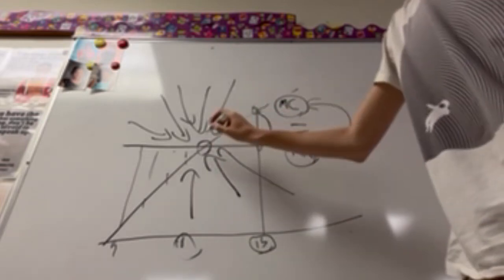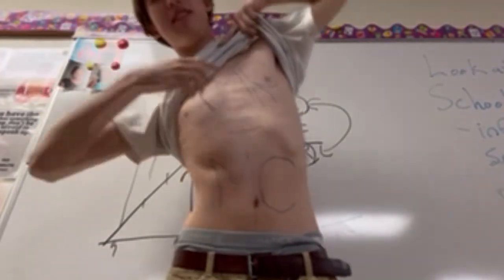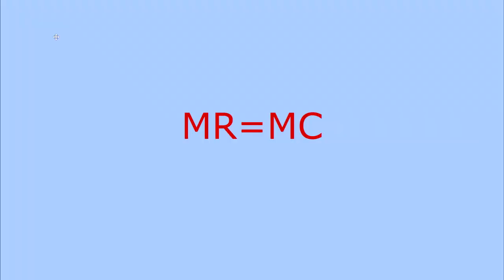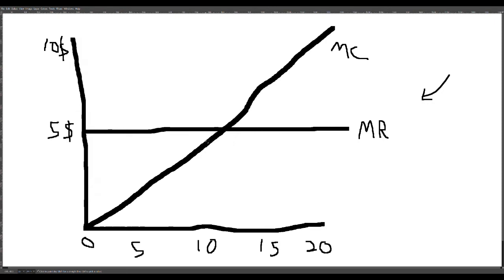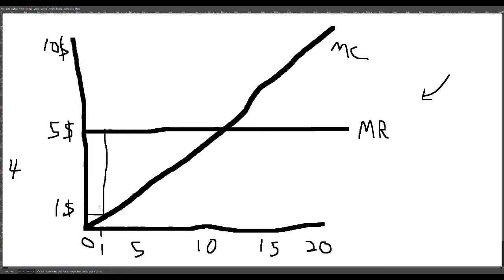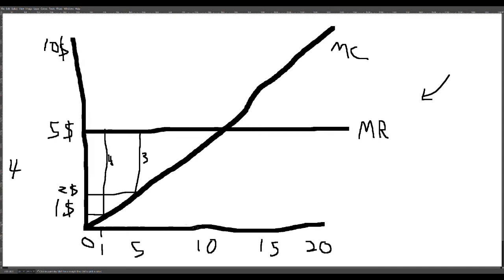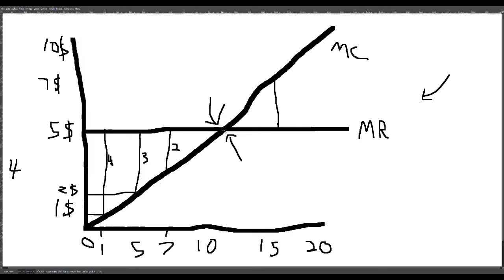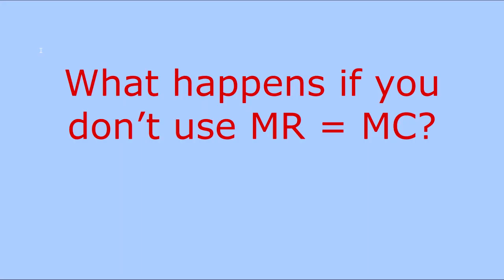Maximizing Profit (Unit 3.5)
Script written by Jake
Misc. Helpers Finaly/Kirain
Direction by Liam